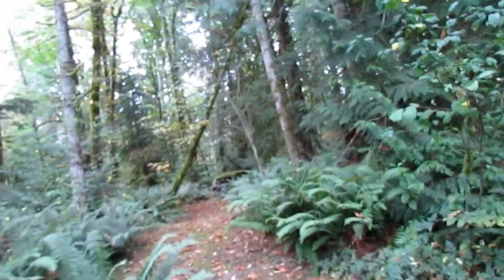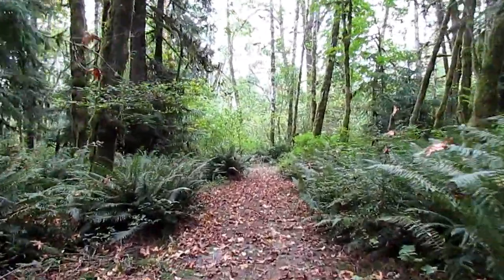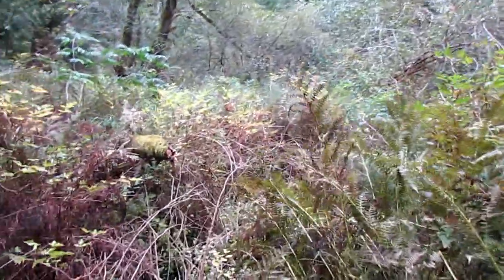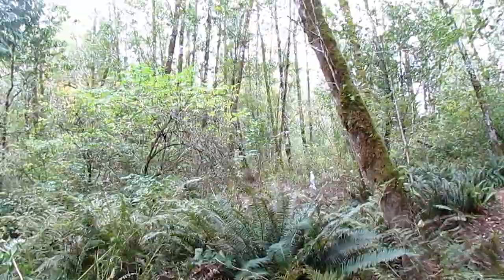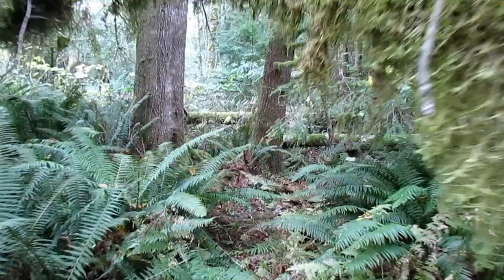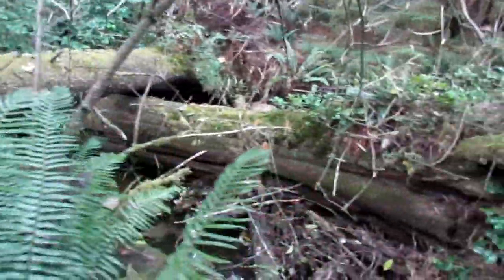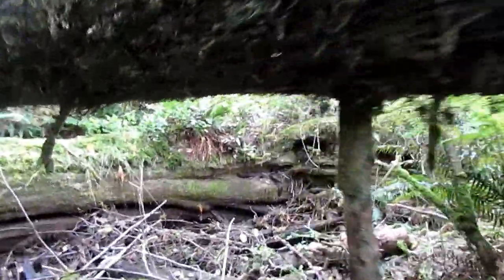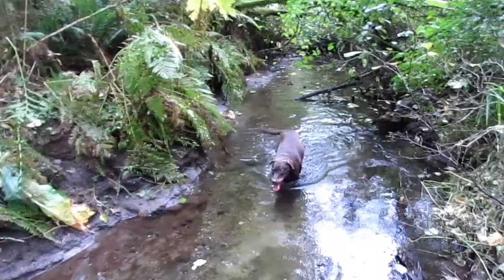Woods path exploration 2020 10 03